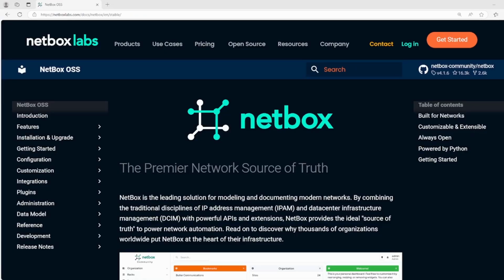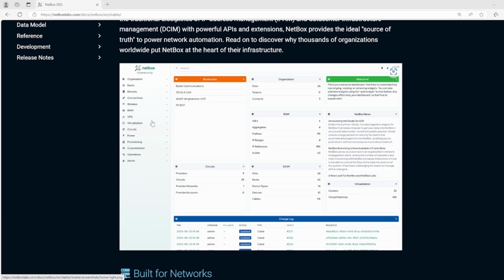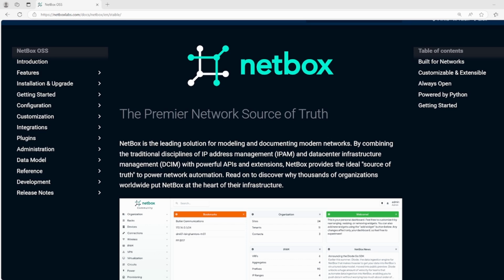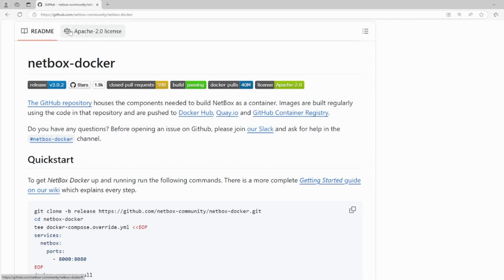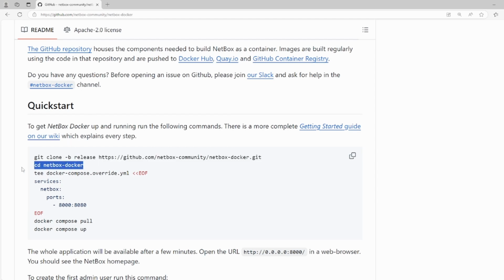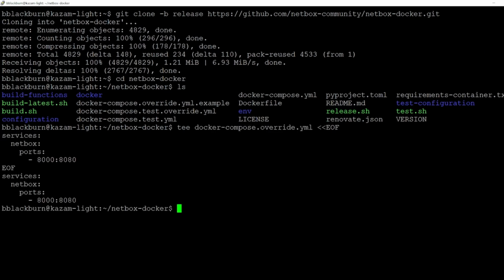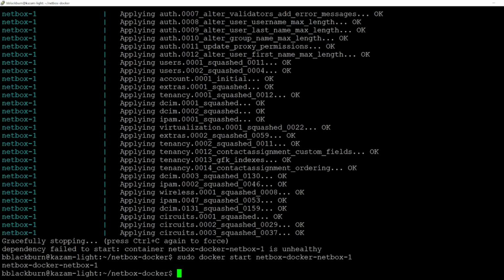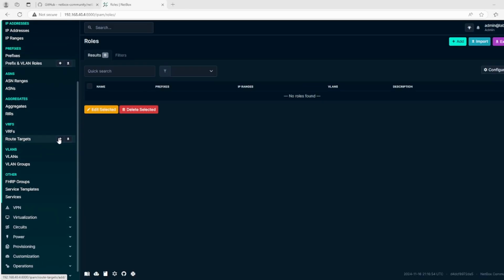NetBox Explained: The Ultimate Tool for IT Departments and MSPs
What is NetBox and How Can It Help Your IT Department? | Blackburn in Tech

Managing IT infrastructure can be a headache—tracking IP addresses, documenting devices, or managing data center layouts is no easy task. That’s where NetBox comes in!

In this video, we explore:

What NetBox is: A powerful open-source tool for network and data center documentation.
Why IT departments love it: Simplify workflows, centralize documentation, and automate tasks.
How to get started: A step-by-step guide to installing and setting up NetBox using Docker.
Key features: IP address management (IPAM), device inventory, rack diagrams, and more!
Whether you’re new to IT infrastructure management or looking for better ways to streamline your department’s workflows, this video has you covered.

💡 Chapters:
00:00 – Introduction
00:23 – What is NetBox?
03:34 – Spinning Up NetBox
06:13 – Exploring Key Features

📢 Share your thoughts or questions about NetBox in the comments below.

📌 Resources:

Docker Setup Guide: Video Coming Soon